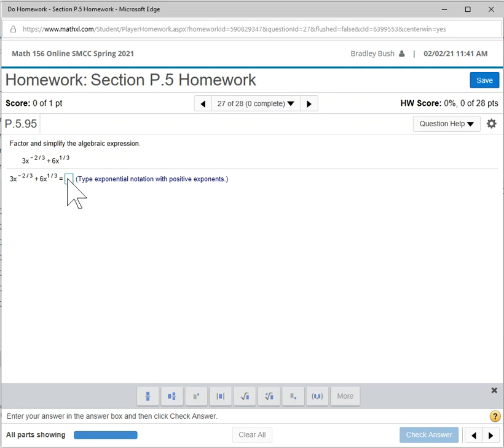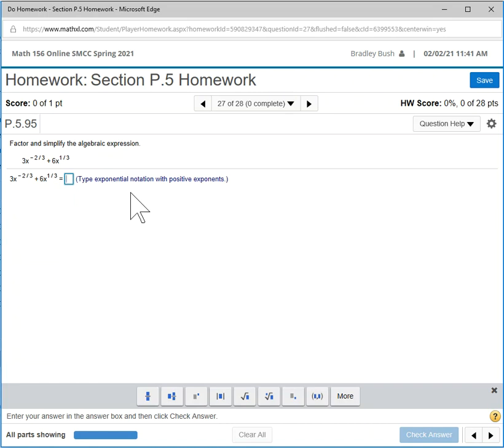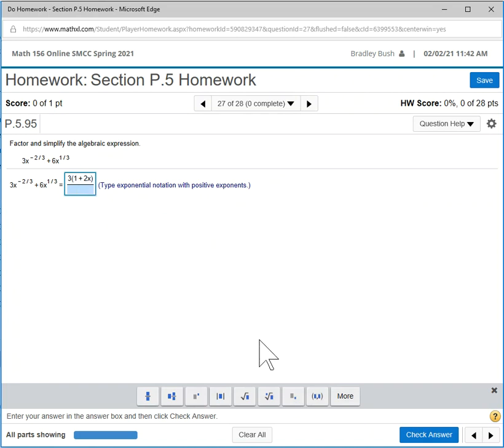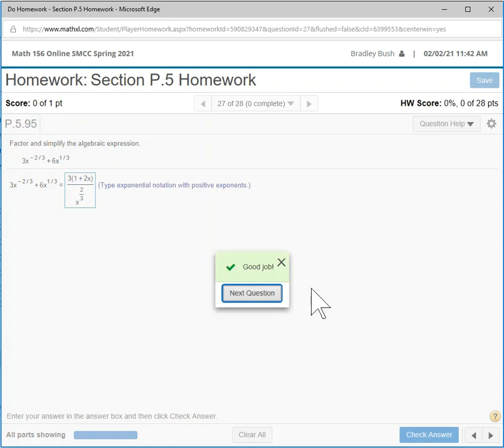MyLab Math: Entering Fractions in MyLab Math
VIDEO PRODUCTION DETAILS:
Editing Software: Snagit 13 video editor
Screen Capture Software: Snagit 13
Computer: MS Surface Book 2